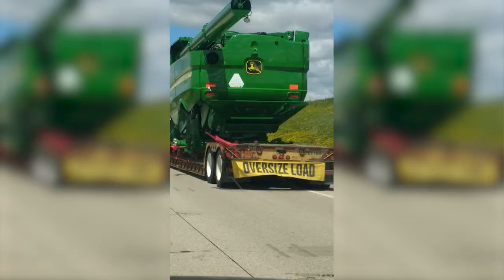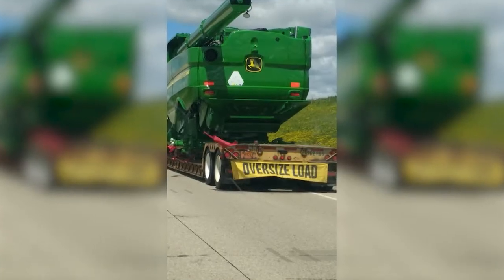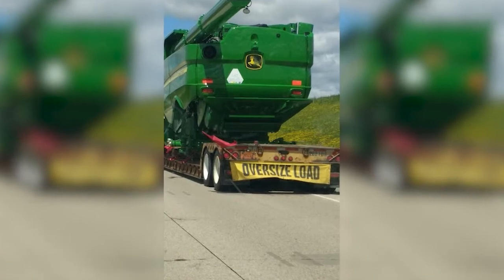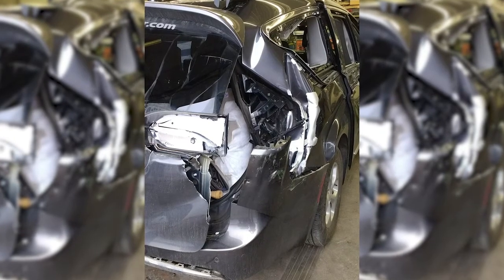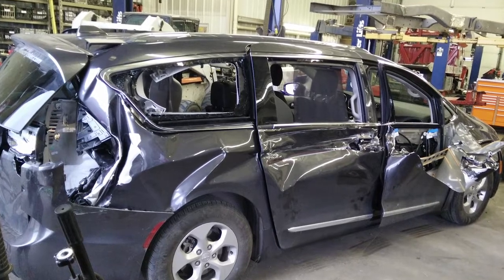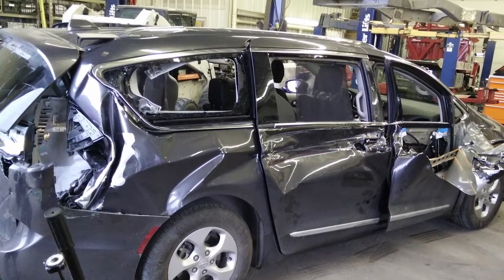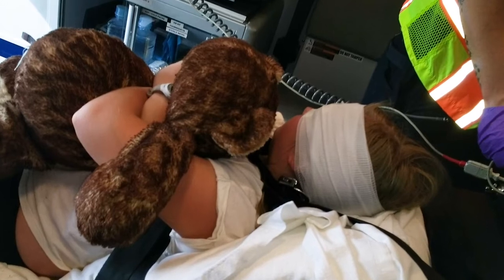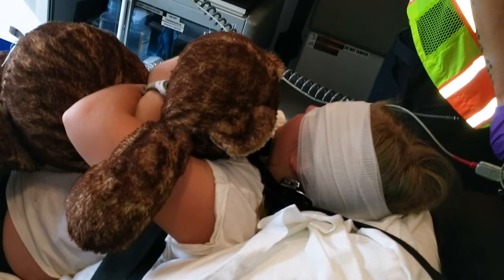Melanie Johnson Short Enforcement 2